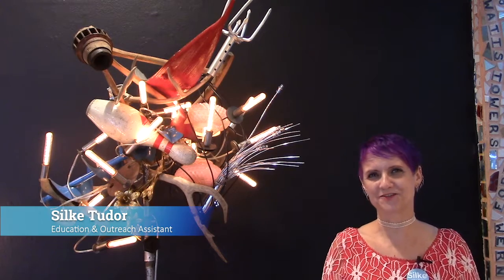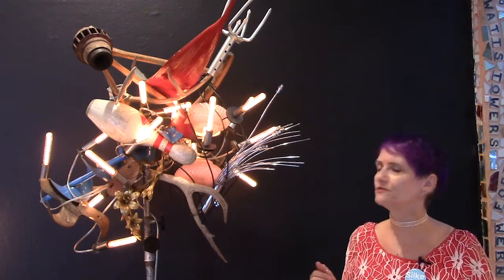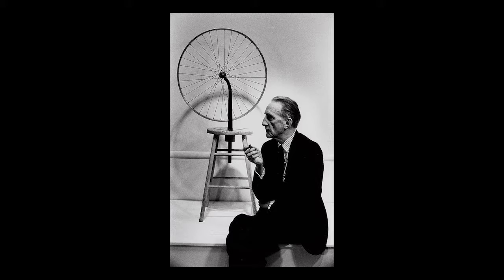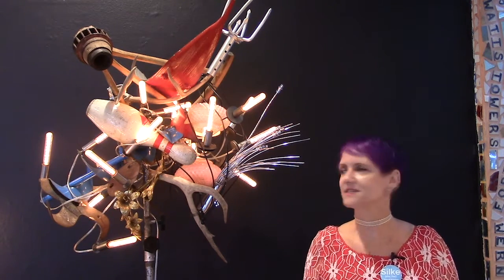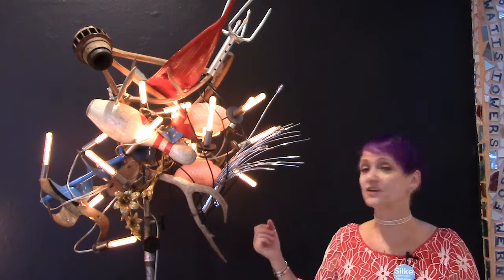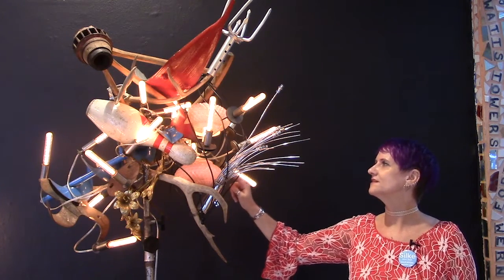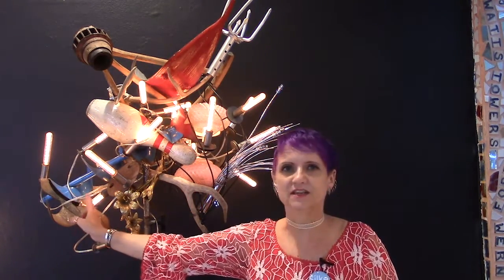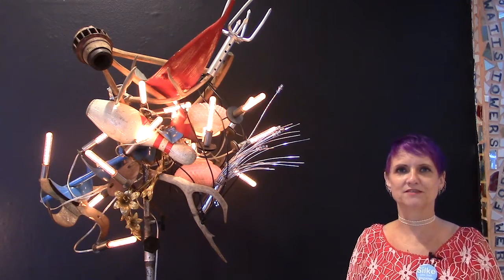September PECO Family Jams Tour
This month we are celebrating our exhibition Warren Muller: On and Off the Wall. Like PMG creator Isaiah Zagar, Warren Muller is inspired by the irreverent sense of humor of the Dada movement and Marcel Duchamp’s ground-breaking use of found objects, or “ready-mades.”